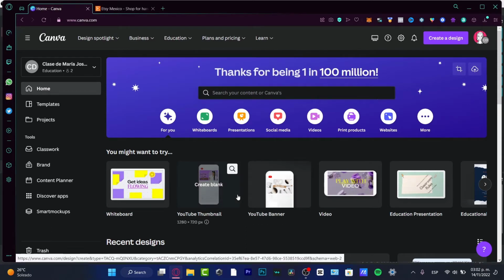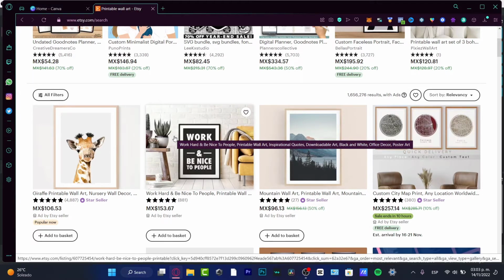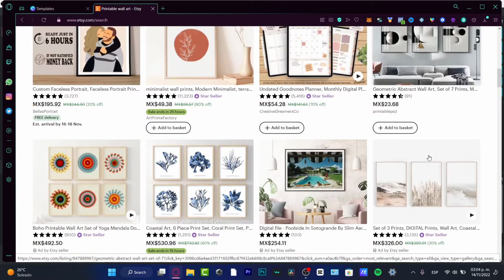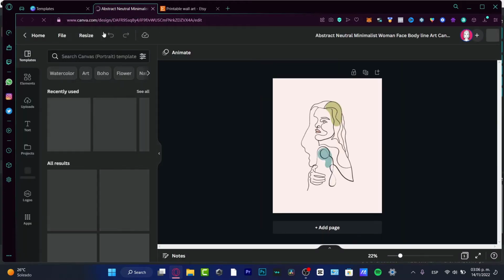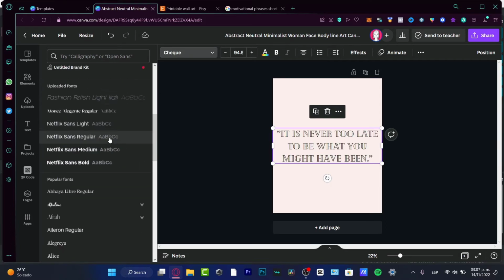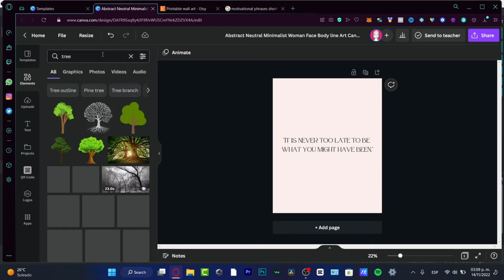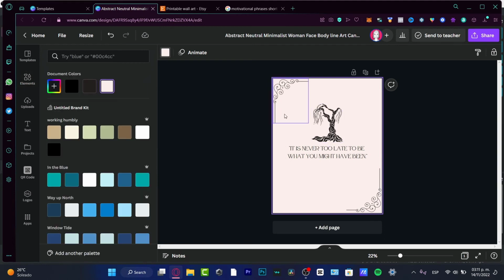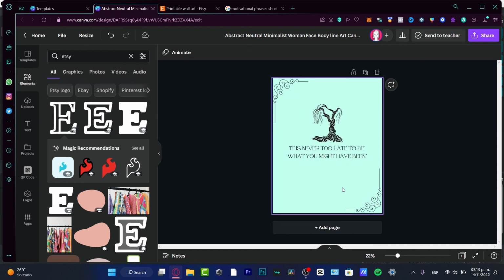⭐️ How To Create Printable Wall Art On Canva To Sell (Step by Step)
To create printable wall art to sell on Canva, first create a design using their tools or upload your own. Then, select the “print” option and choose the type of product you want to sell (canvas, framed print, art print, etc.).

Set your price and add a description, then click “publish” to make your design available for purchase.